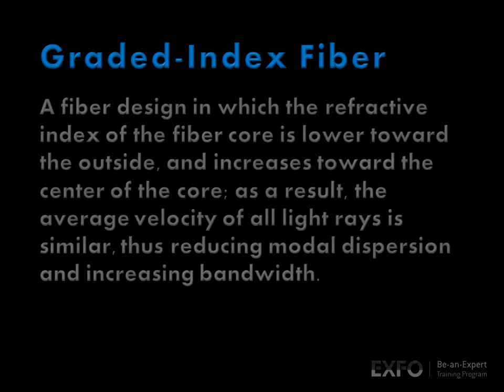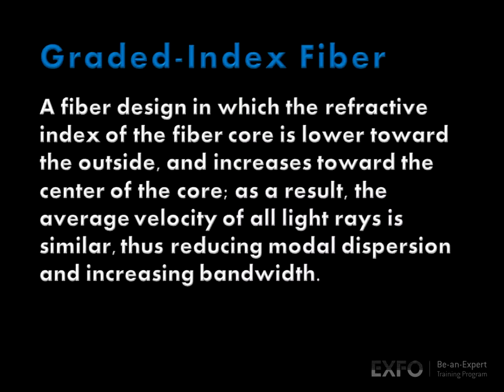Graded Index Fiber